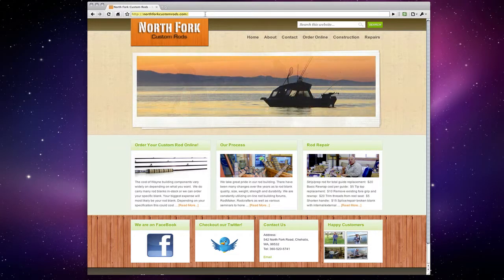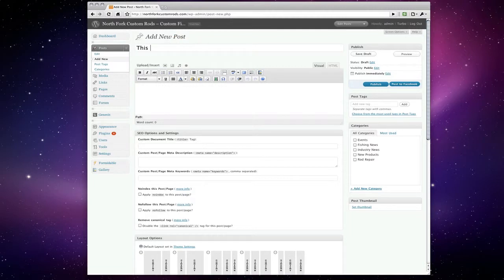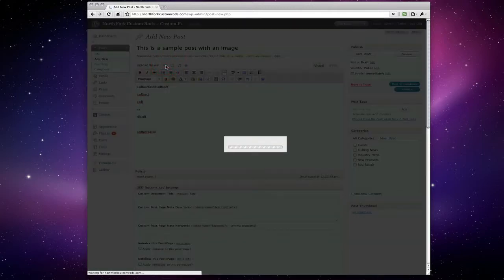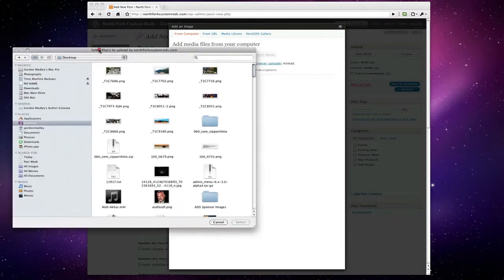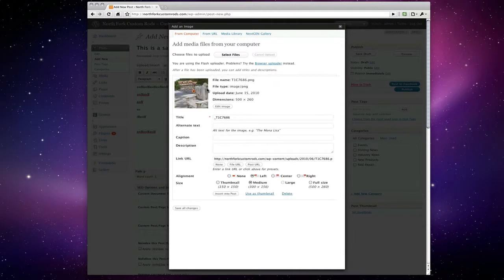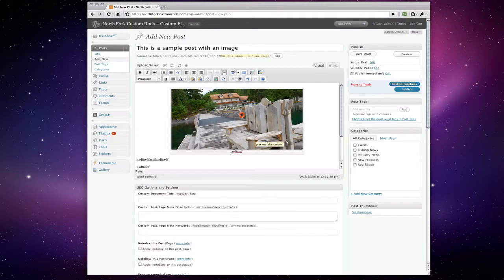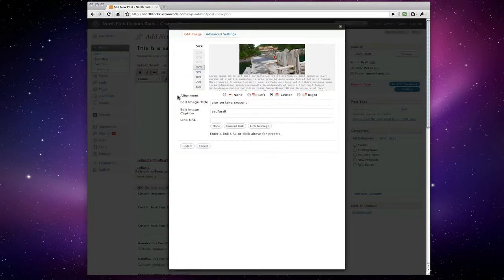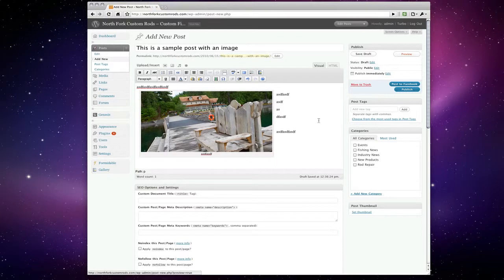Adding an image to your Wordpress Blog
A quick video tutorial on how to add a photo or image to your blog